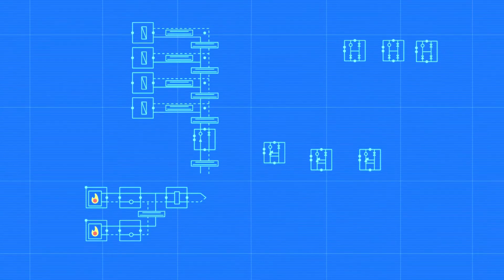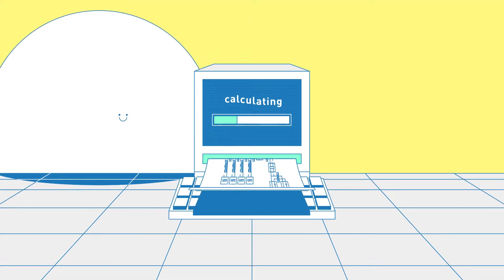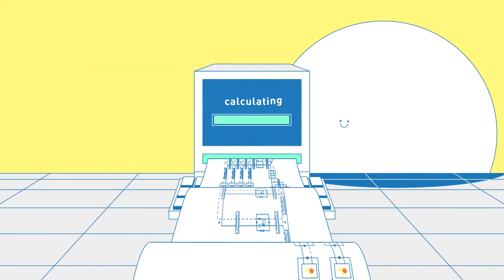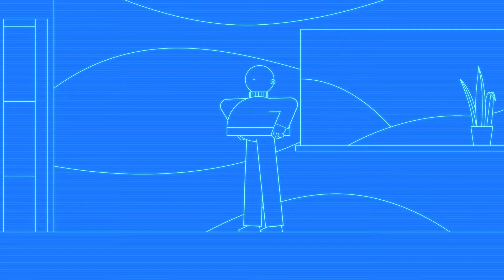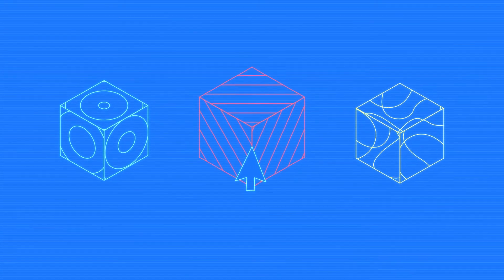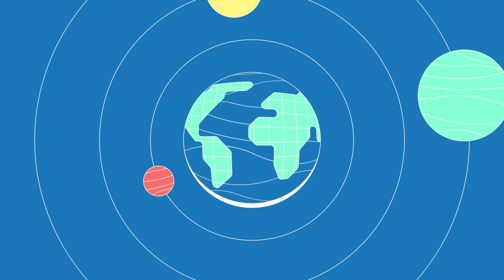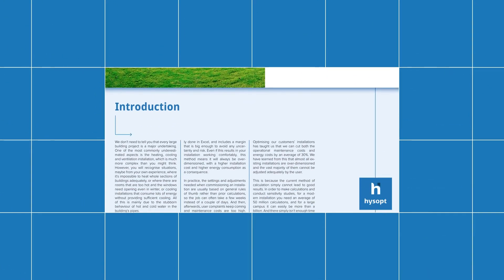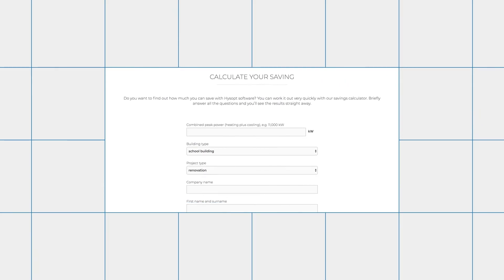Hysopt Explained – Smarter HVAC Systems Through Simulation & Optimisation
Discover how Hysopt transforms the way HVAC systems are designed, analysed, and optimised.
This short animated explainer video shows how Hysopt’s scientific, physics-based software helps engineers and building owners eliminate guesswork, reduce energy waste, and build HVAC systems that actually perform as intended.

Why HVAC systems fail to reach expected performance

How digital twins improve system transparency and accuracy

How Hysopt simulates heating and cooling behaviour

Where inefficiencies hide inside hydronic systems

How engineers use Hysopt to cut energy costs, reduce carbon, and increase comfort

Real value for campuses, hospitals, district heating networks, commercial real estate & industry

⚙️ What Hysopt Helps You Do
✔ Model complex HVAC systems

Create accurate digital twins of boilers, heat pumps, chillers, distribution networks, emitters, hydraulics, and control logic.

✔ Simulate real-life operation

Predict system behaviour, find bottlenecks, detect errors, and test multiple design options.

✔ Optimise energy performance

Lower carbon emissions, reduce energy spend, and validate investments using calculation-based evidence.

✔ Eliminate design errors

Spot oversizing, flow mismatches, delta-T problems, and hydraulic issues before installation.

🌍 Why Leading Organisations Use Hysopt

Hysopt empowers technical teams to design smarter, verified, future-proof HVAC systems—backed by science instead of assumptions.